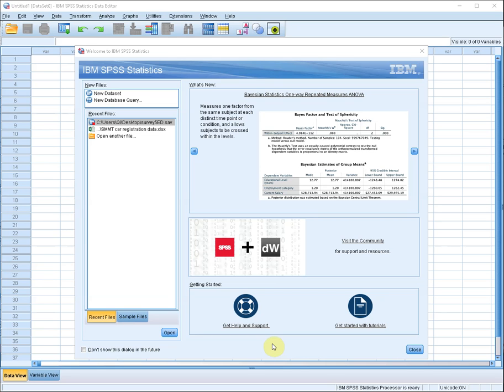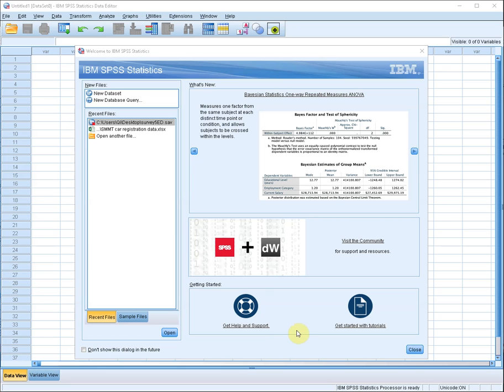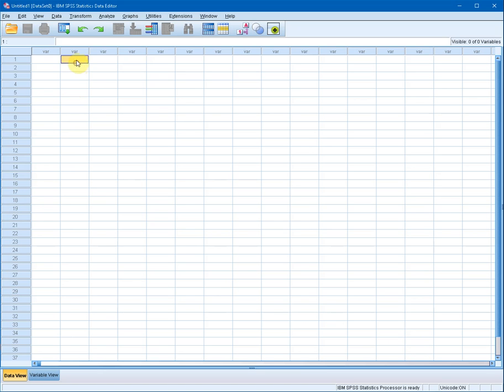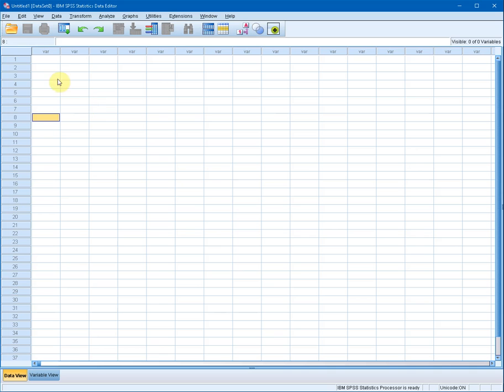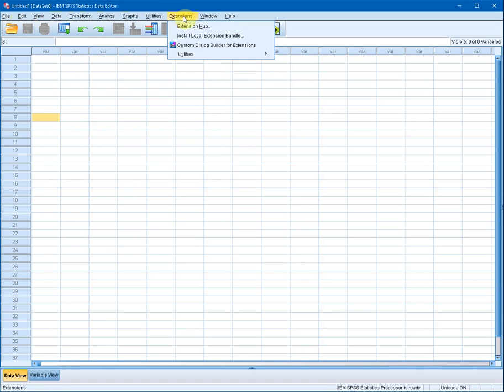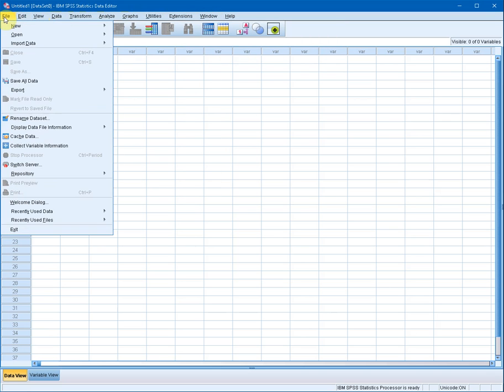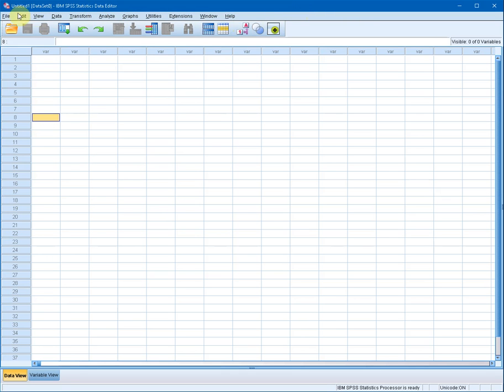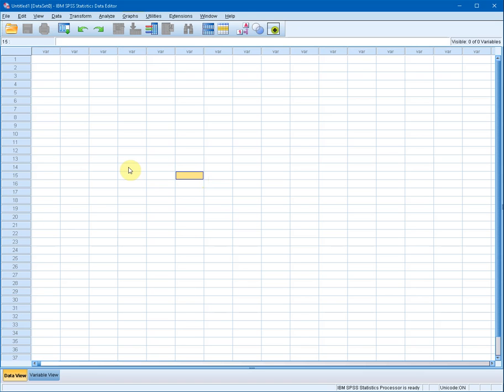SPSSforPG 5 User Interface